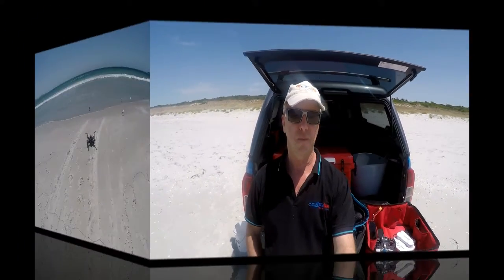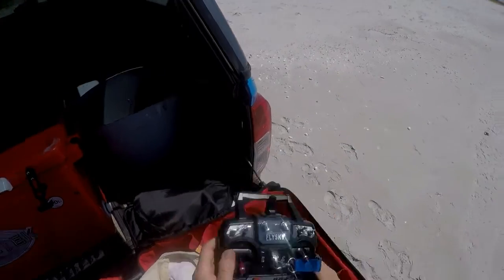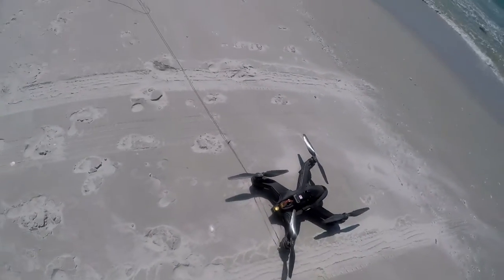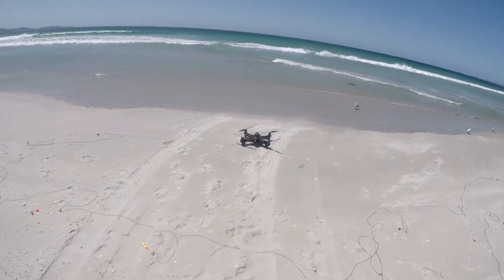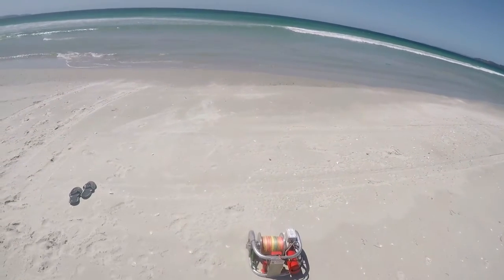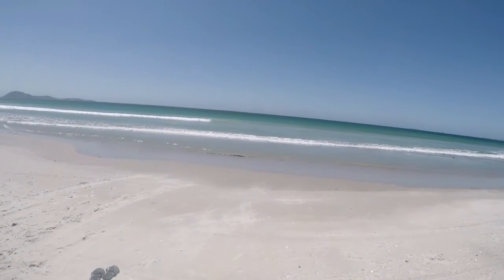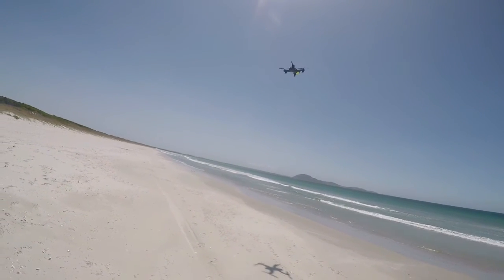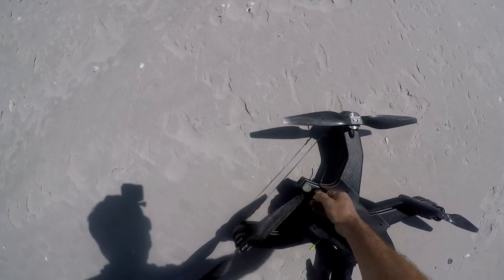Seahorse REVO4 KontikiDrone East Beach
Drone Fishing with the REVO4 KontikiDrone at East Beach, Far North New Zealand. The wind is blowing 25 knots making it challenging conditions